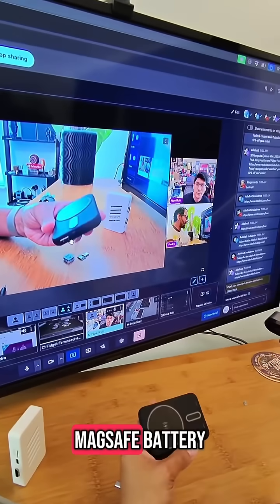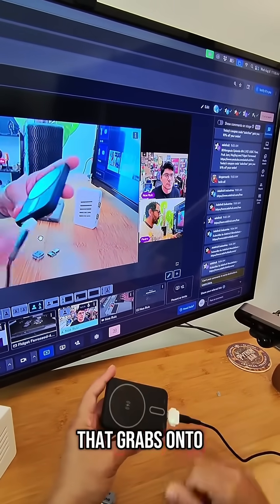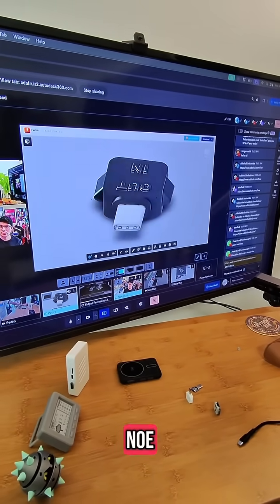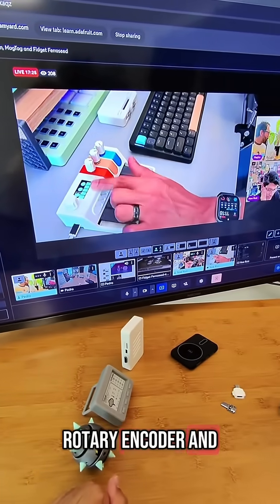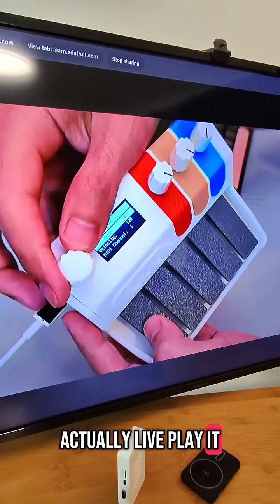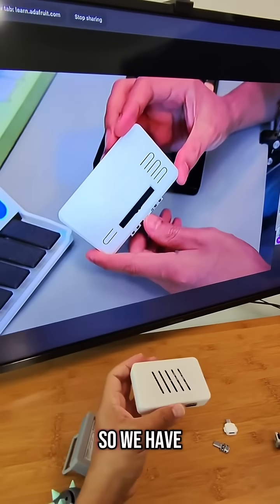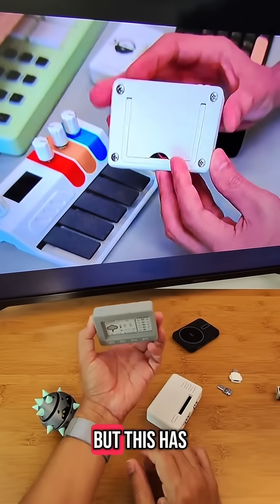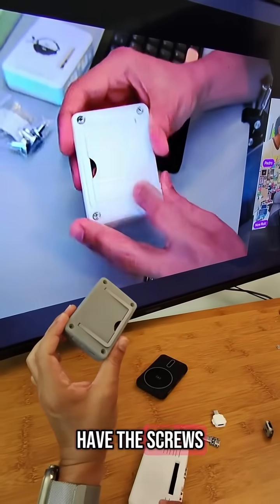3D Hangouts 494 USBC Fixer, Fruit Jam, MagTag